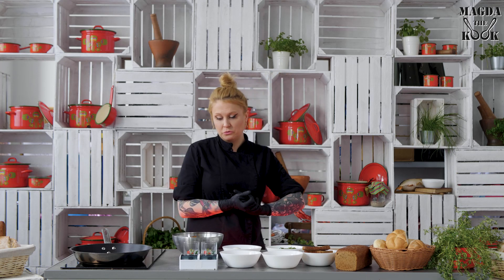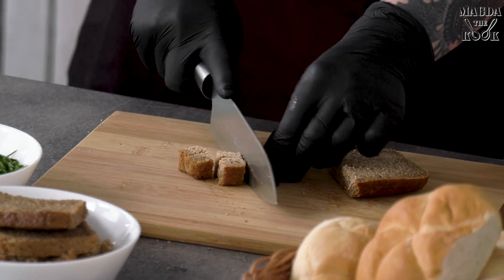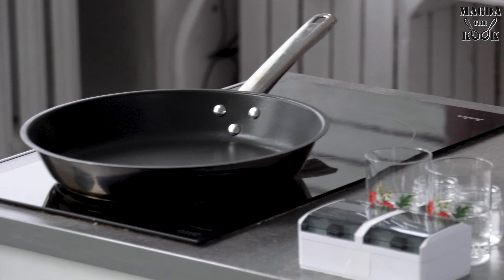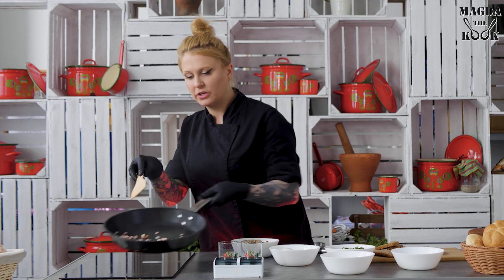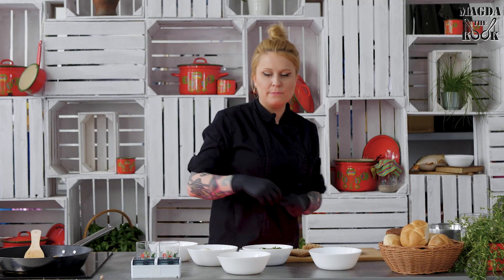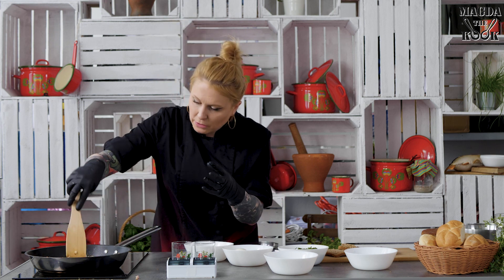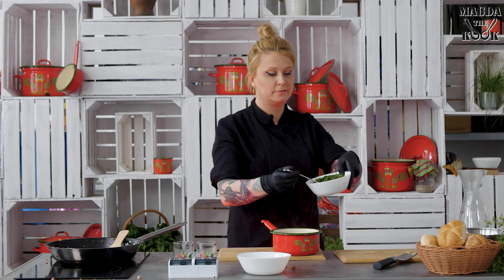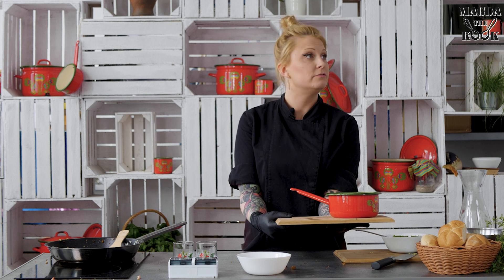Leftover bread soup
Today I'll show you what can you do with a leftover bread! It's and old, but very easy polish recipe. You just need some leftover bread, a bit o bacon, some onion and... water :-)
It's one of many things I'm going to show you when it comes to leftover bread.
If you have any questions... Just write a comment!
Always yours - Magda The Kook :-)